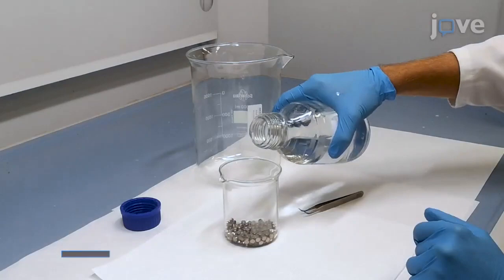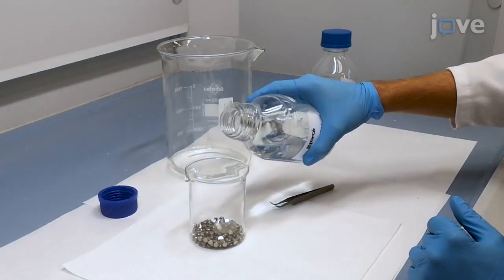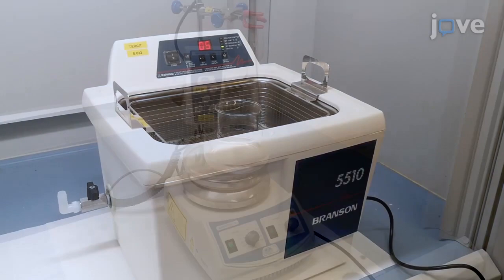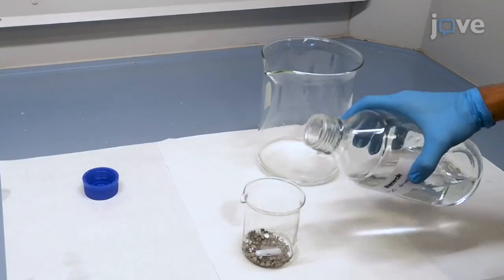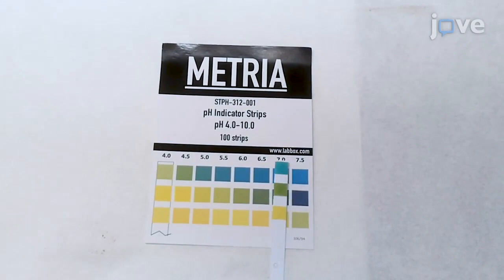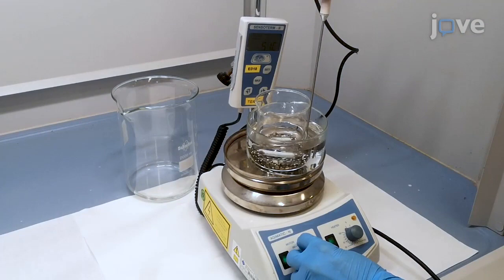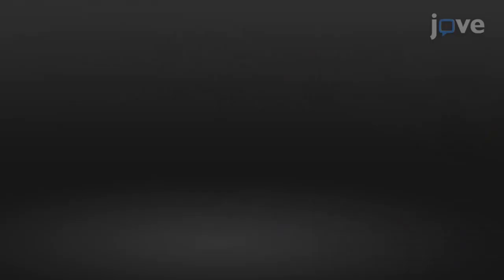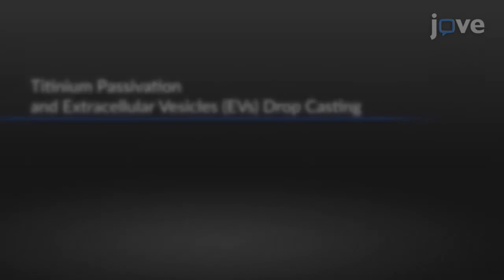Platelet-Derived Extracellular Vesicle Functionalization Of Ti Implants l Protocol Preview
Platelet-Derived Extracellular Vesicle Functionalization of Ti Implants -  a 2 minute Preview of the Experimental Protocol

Miquel Antich-Rosselló, Maria Antònia Forteza-Genestra, Javier Calvo, Antoni Gayà, Marta Monjo, Joana Maria Ramis
University of the Balearic Islands, Cell Therapy and Tissue Engineering Group, Research Institute on Health Sciences (IUNICS); Health Research Institute of the Balearic Islands (IdISBa),; Fundació Banc de Sang i Teixits de les Illes Balears (FBSTIB),; University of the Balearic Islands, Department of Fundamental Biology and Health Sciences;

Here, we present a method for the isolation of Extracellular Vesicles (EVs) derived from the platelet lysates (PL) and their use for coating titanium (Ti) implant surfaces. We describe the drop casting coating method, the EVs release profile from the surfaces, and in vitro biocompatibility of EVs coated Ti surfaces.